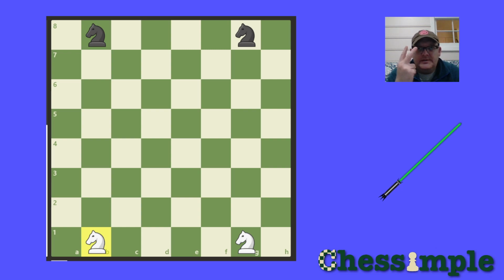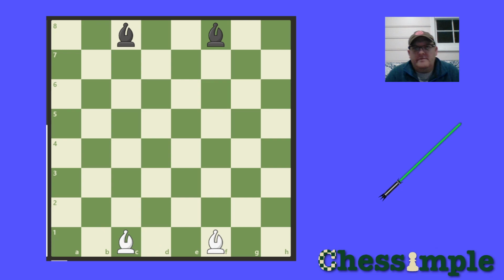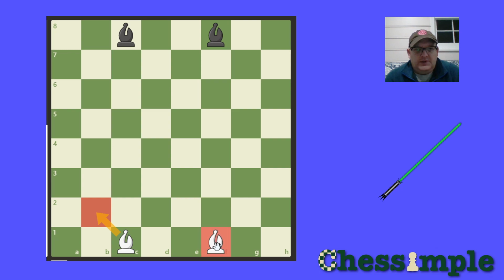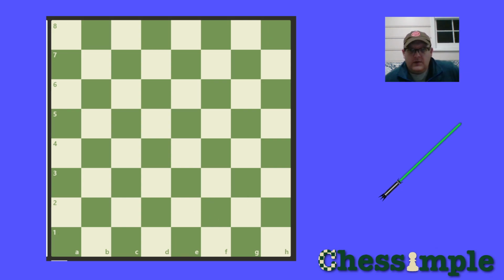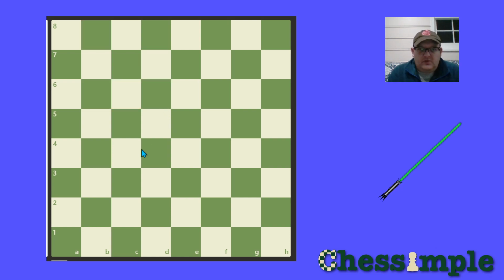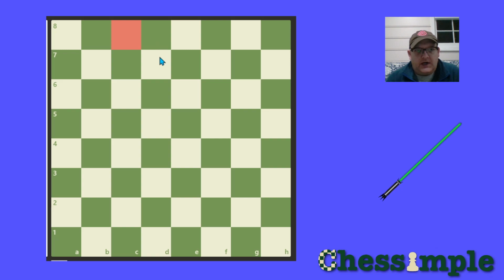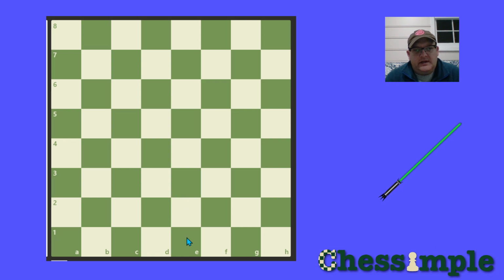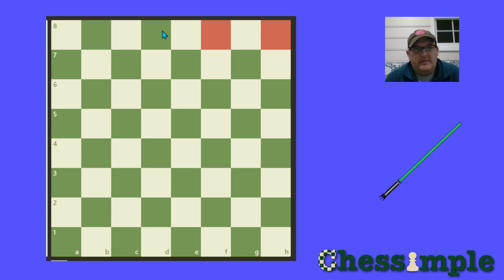Board Visualization Training Program | 4 week program | Month 1 | Day 2